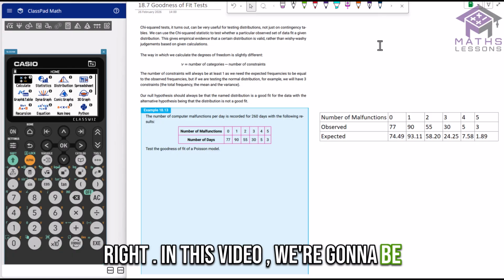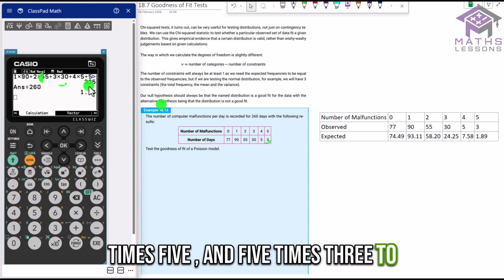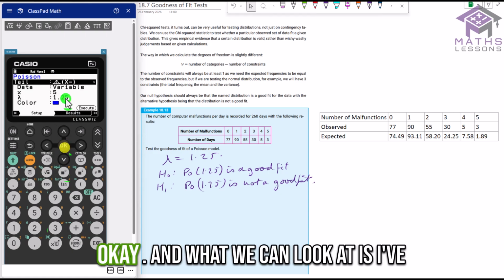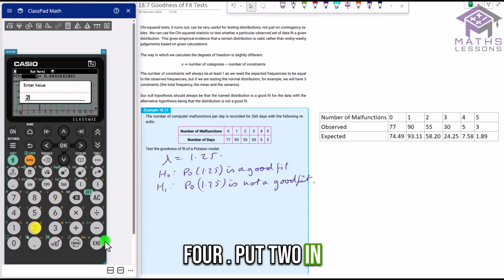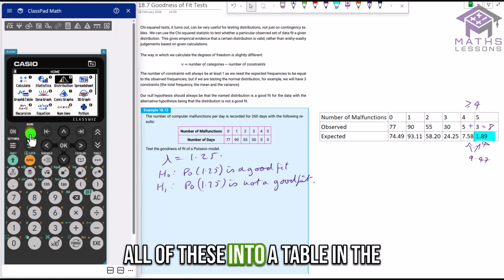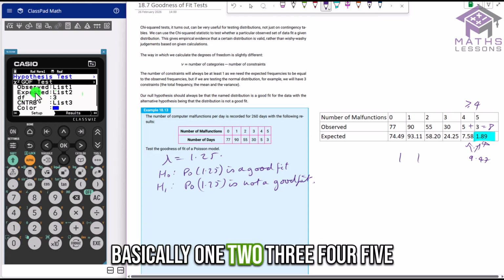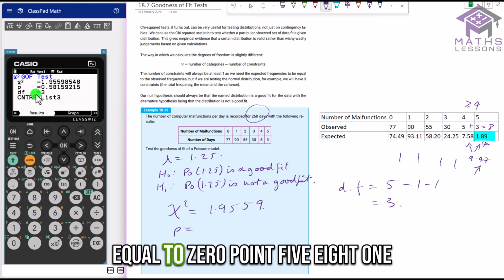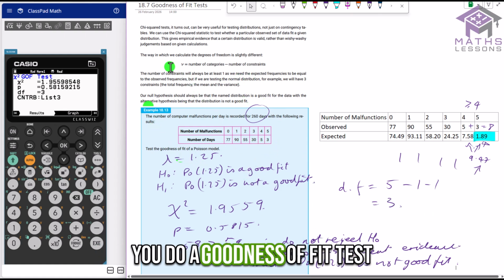Goodness of fit Math, Maths A level and IB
Goodness of fit Math A-level and IB
This video does a goodness of fit test on a Poisson model.